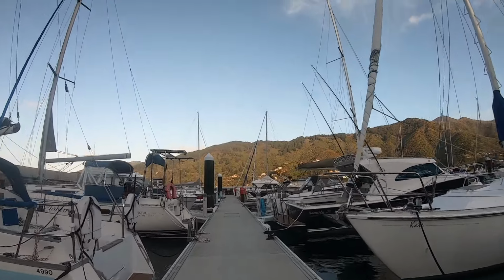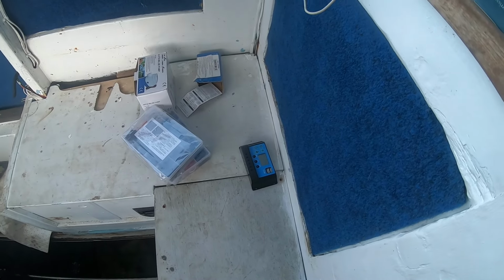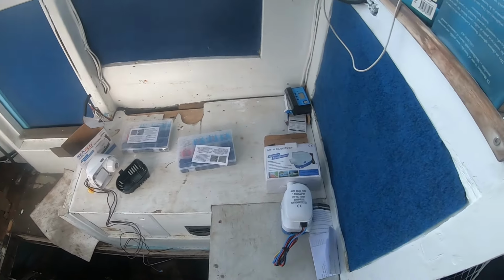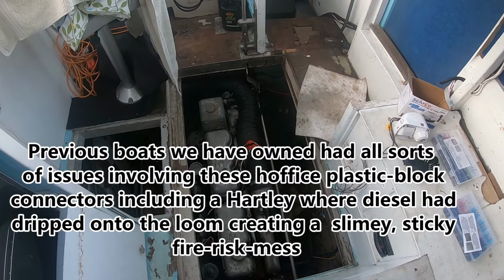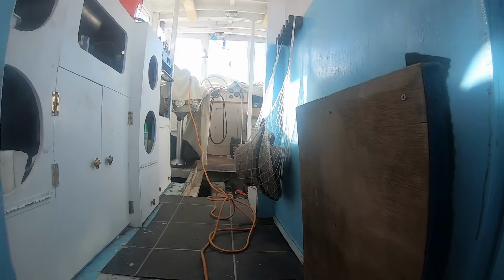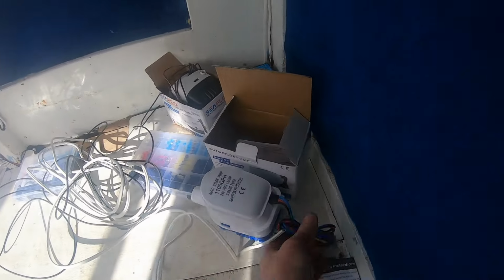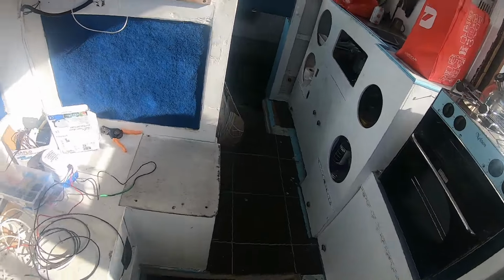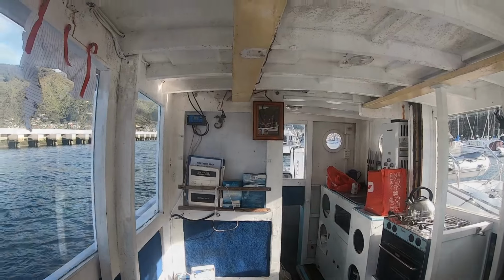Catholic guilt and we have wind!! Episode 14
Some minor electrical work, a wee jaunt to an old Maori Pa site at Karaka Point and my wet-vax sucked the kumara  @ Picton's Northern Star